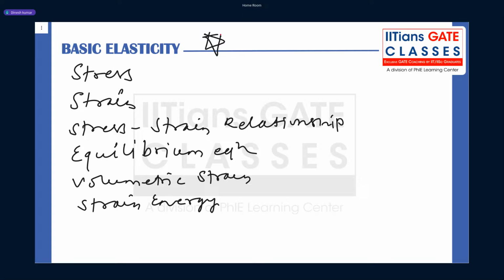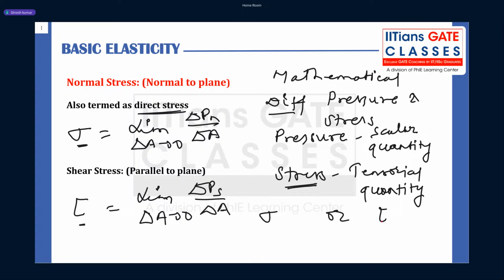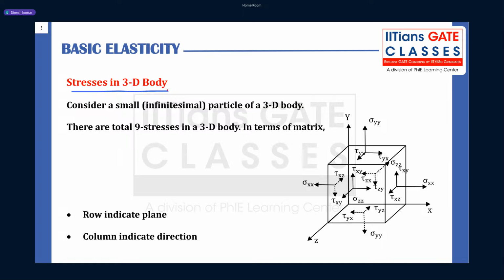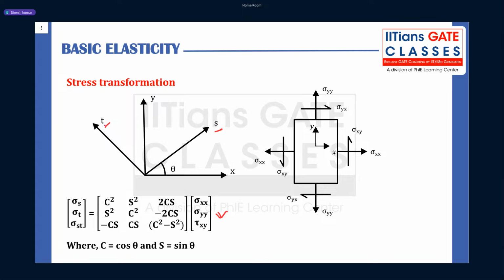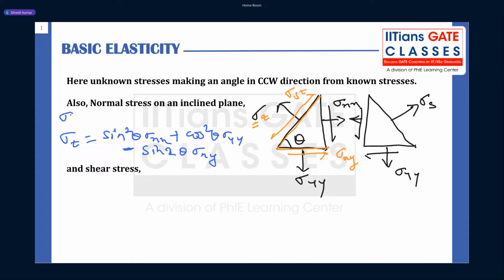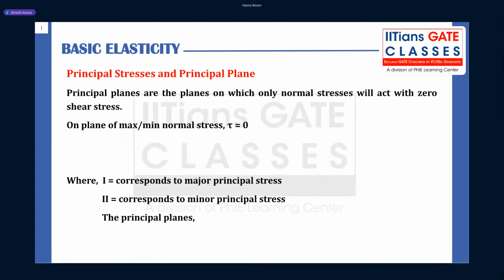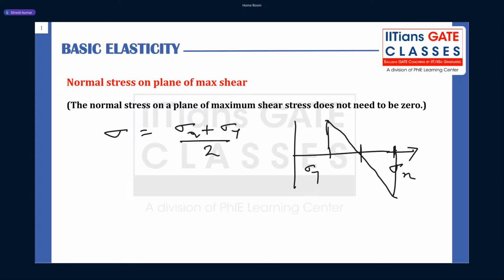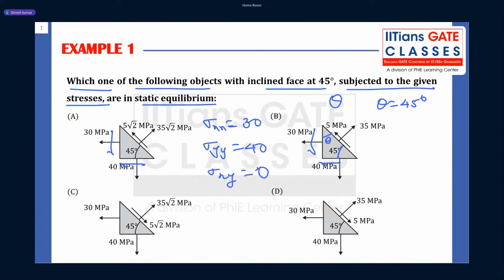GATE 2026 Aerospace Engineering | Mechanical Engineering | A Demo class on Strength of Materials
➡️GATE/PSU AE | ME | PI | XE Live Interactive Online Coaching | Recorded Classes | Online Test Series
✅Salient Features
Regards,
Team IGC